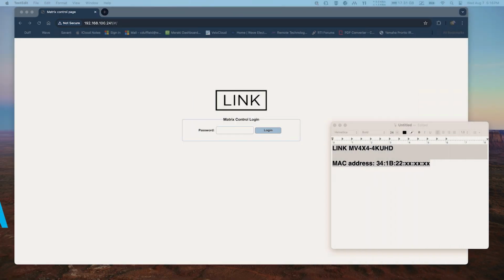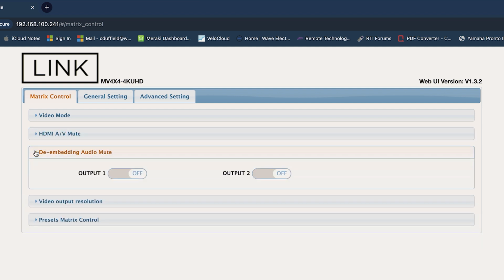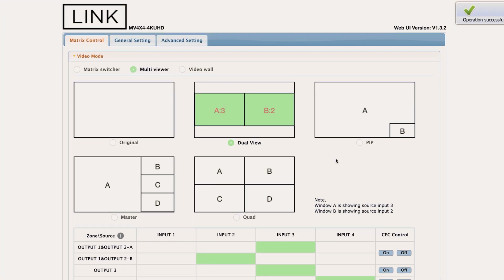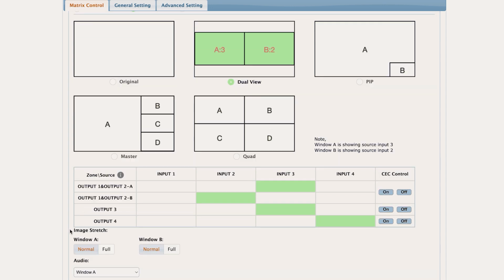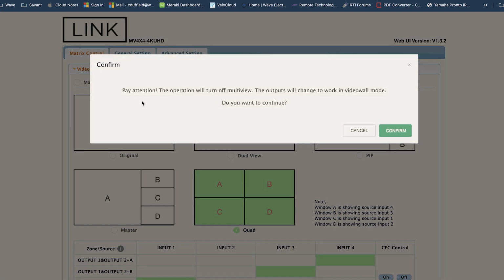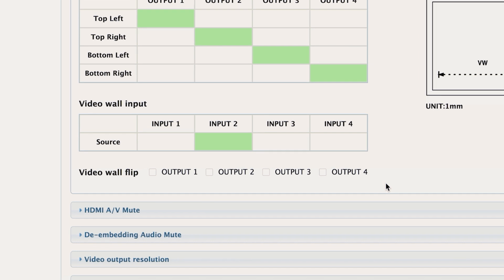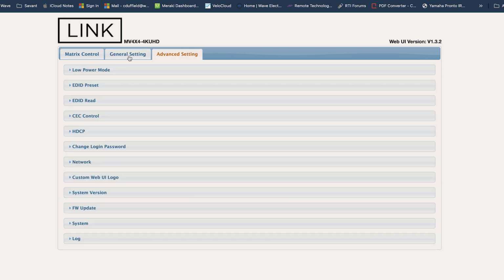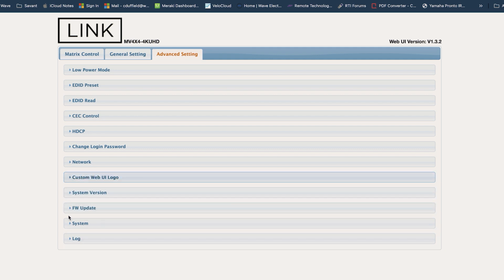WAVE Watch - LINK MV4X4 4KUHD Video Matrix and Tiler Setup Guide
Amazing piece of hardware and technology for video matrixing and tiler functions.

This is the LINK MV4X4 4KUHD Video Matrix and Tiler Setup Guide with Chris Duffield, Director of Tech Support at WAVE Electronics. Check out the simple 5-6 minute set up and fine tuning video. Easy for any installer on the job.

LINK is A/V Distribution That Works - Distribute Audio/Video content throughout any home without fuss. Our lineup of HD video extenders, matrix switchers and other video solutions will work quietly and consistently in the background to preserve the elegance of the home. Here is the full line.